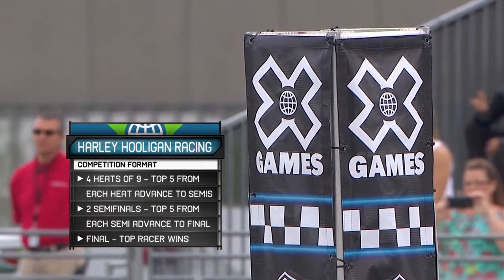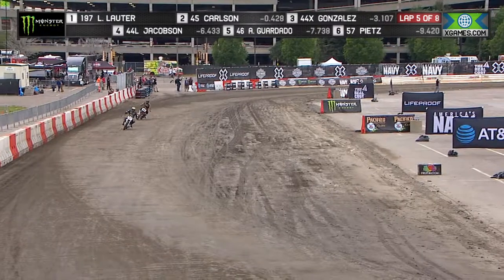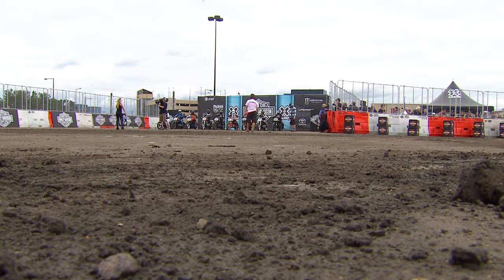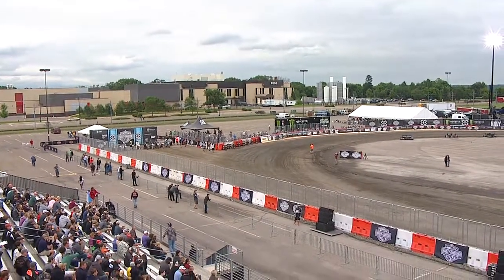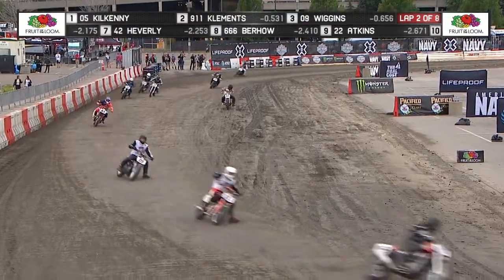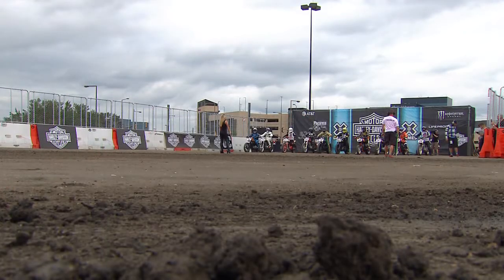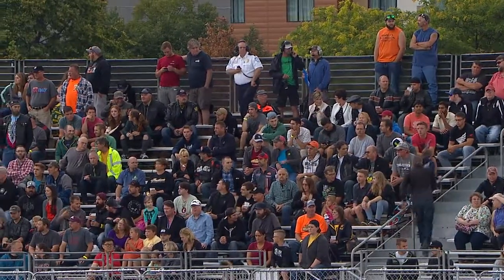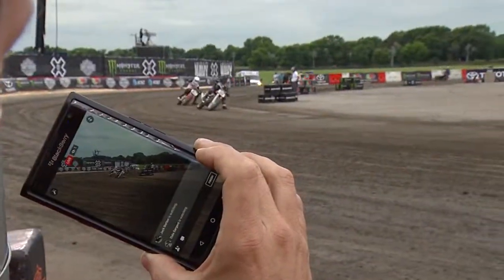X Games Harley Hooligan Racing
Entire Race Including Bump In/Out